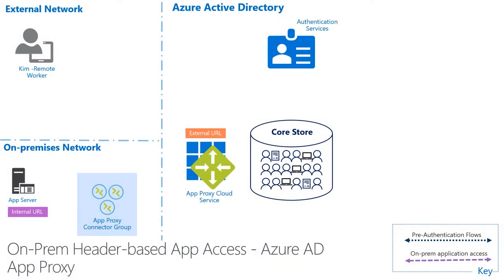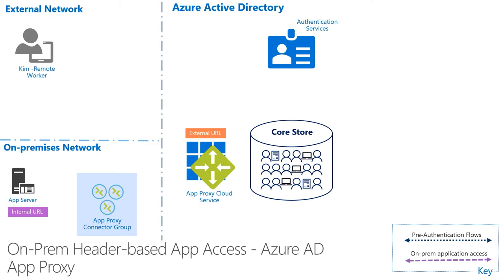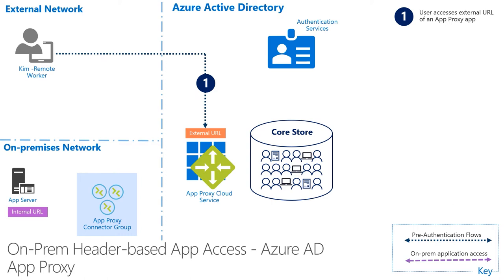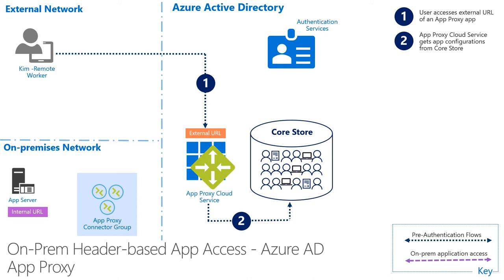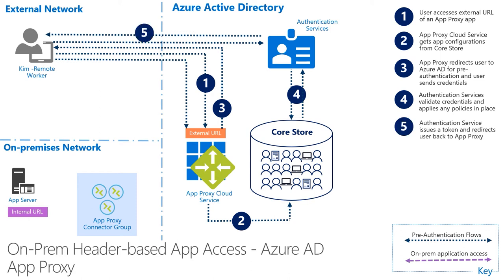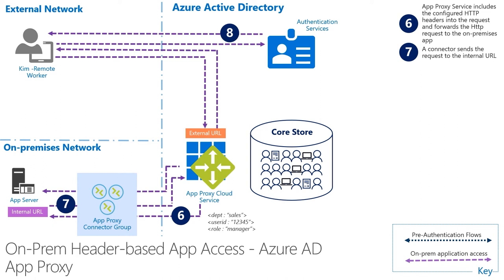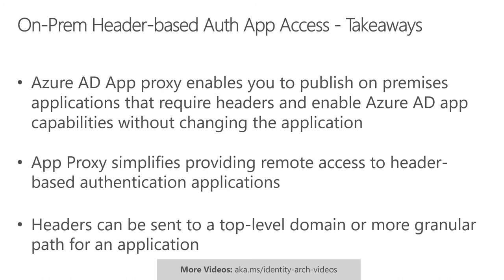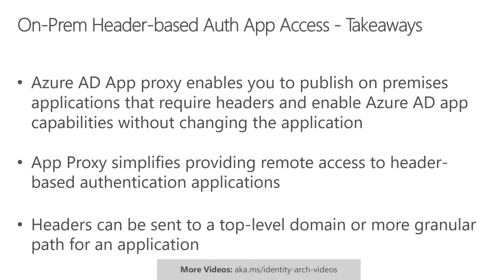Identity Architecture: Header-based Auth App Access with App Proxy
Jasmine Betthauser walks us through the details of header-based auth application access with App Proxy.